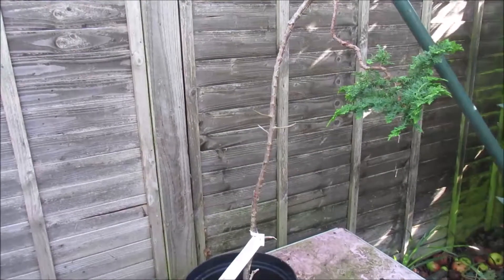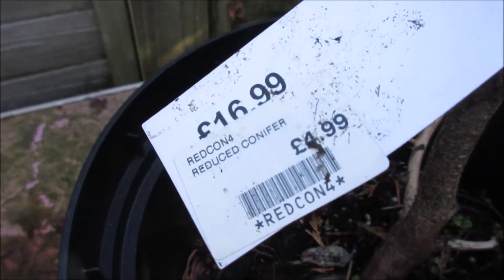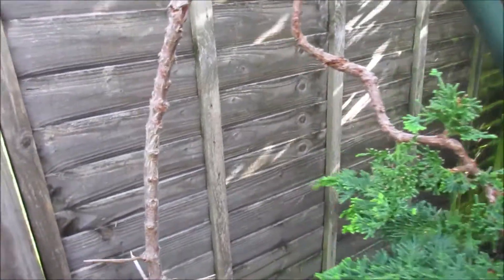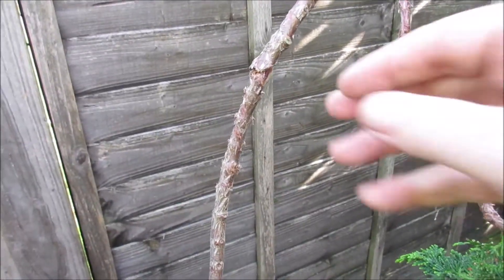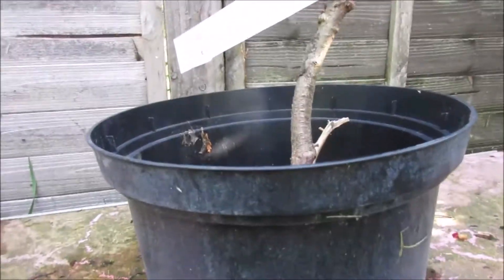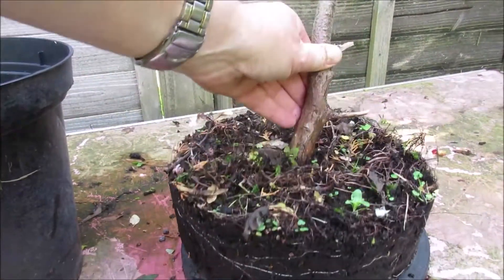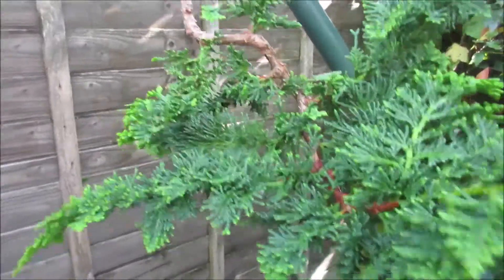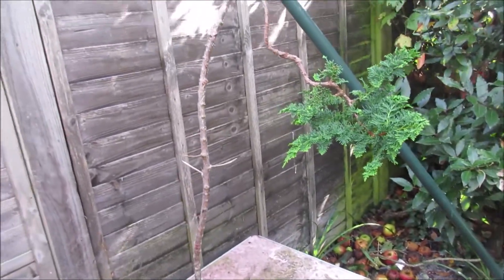Large Literati Chamaecyparis Bonsai Update Oct 2018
Ive cleaned the trunk of foliage over the summer and found the nebari by removing some of the soil. Still a long way to go for this tree.